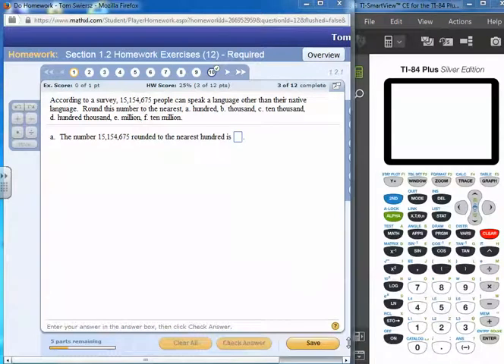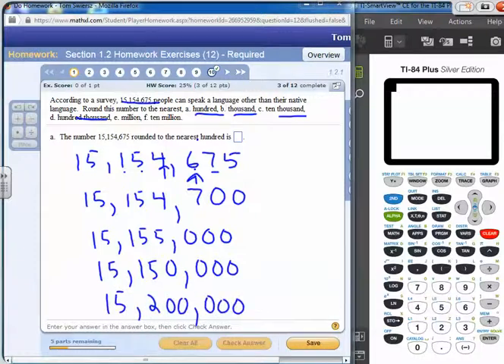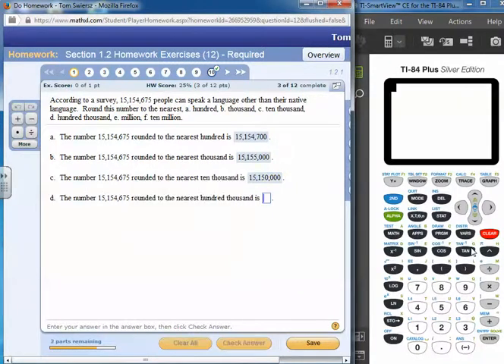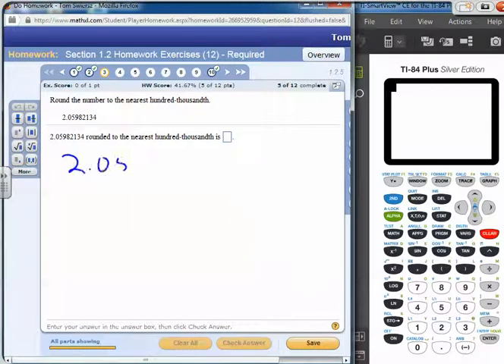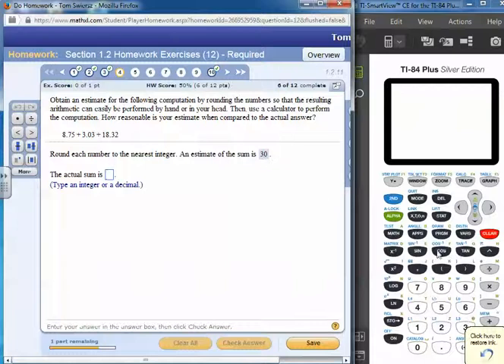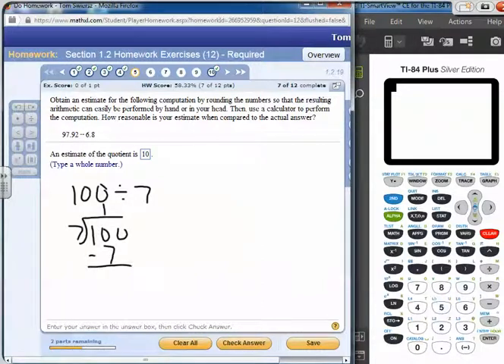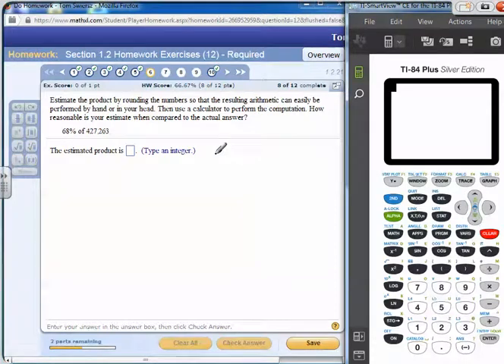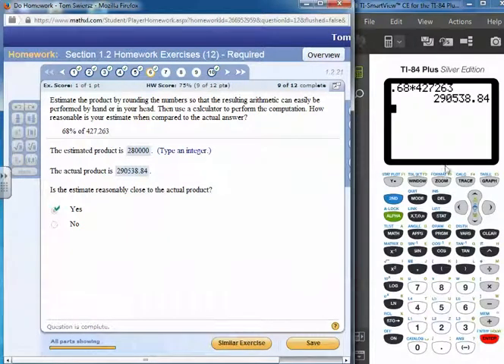FGCU Section 1.2 Homework Exercises #1 Through #6 in MyMathLab